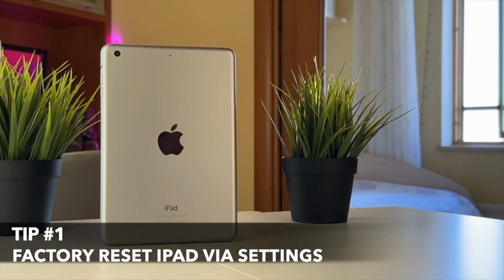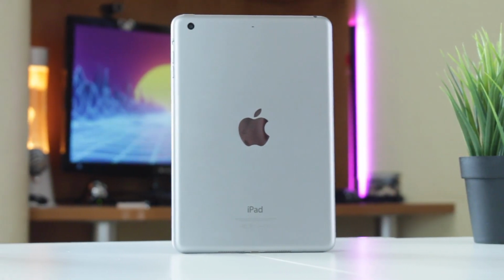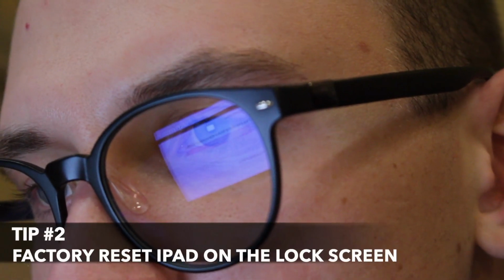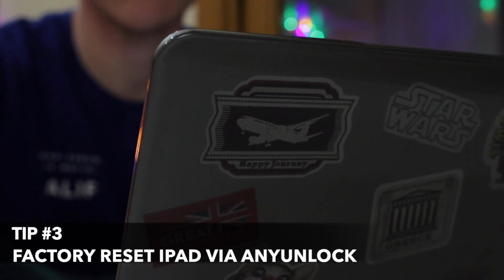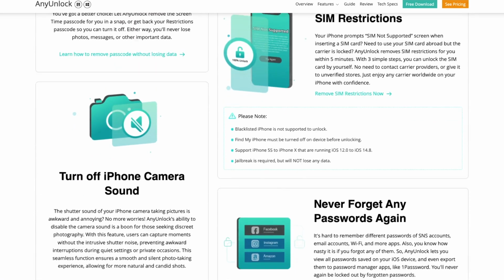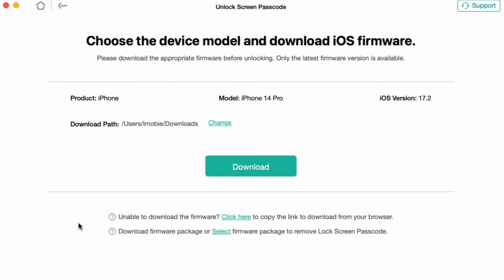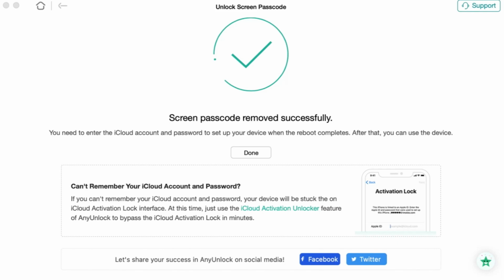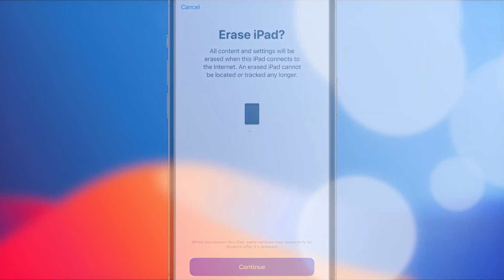[2025] Top 4 Ways to Factory Reset iPad without iTunes or Passcode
Your iPad is stuck? Or purchased a used iPad?
Whatever the reason you clicked on this video wanting to find ways to factory reset all of your iPad's original content and settings, then you've come to the right place! I'm going to give you four ways to factory set your iPad without using iTunes!
0:00 intro
0:32 Method 1: Factory reset iPad via Settings
1:10 Method 2: Factory Reset iPad on the Lock Screen
1:42 Method 3: Factory Reset iPad with AnyUnlock
2:48 Method 4: Factory Reset via Find My